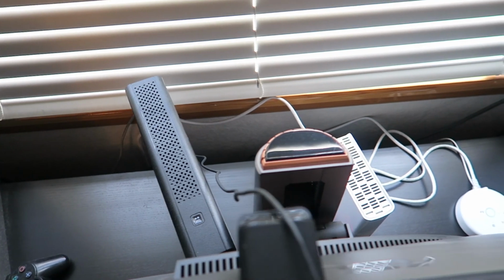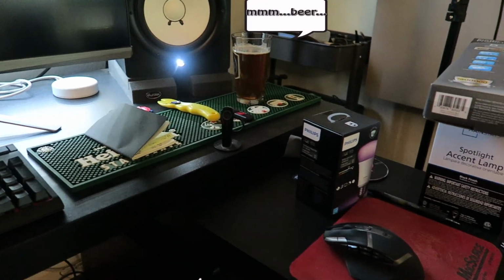Tidying Up the Studio, Or How Not To Do Cable Management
A little studio maintenance and upkeep today.  Some cleaning, and a failed attempt at doing some cable management.  Oh, and RGB!